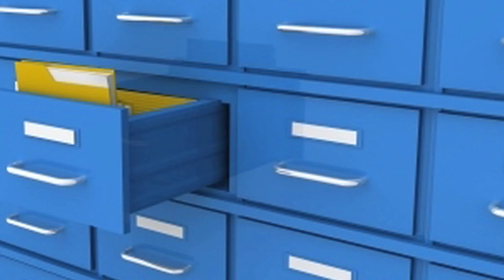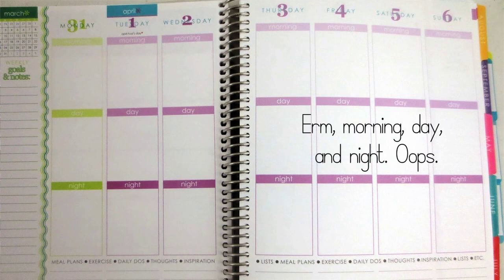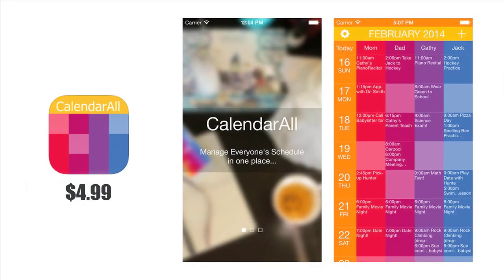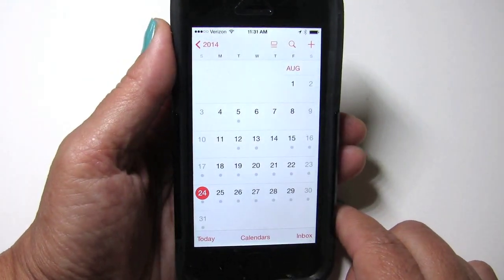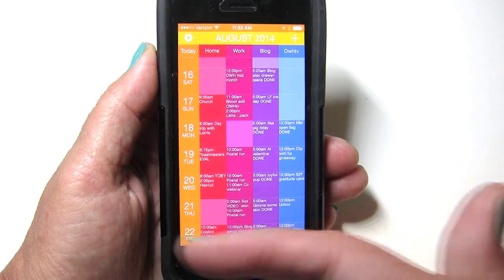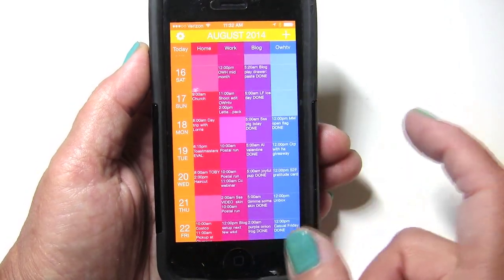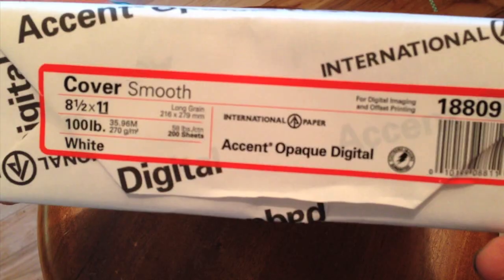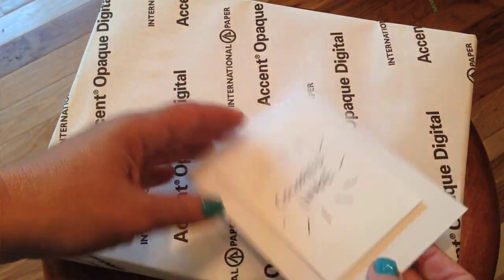The filing cabinet inside my brain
A little peek into how I organize my schedule in my head. And on my phone. And by the way, I am not making any income from the app - I just like it. :) Good luck organizing your schedules!

Pippit: sandyallnock